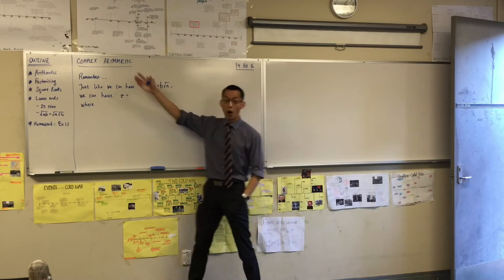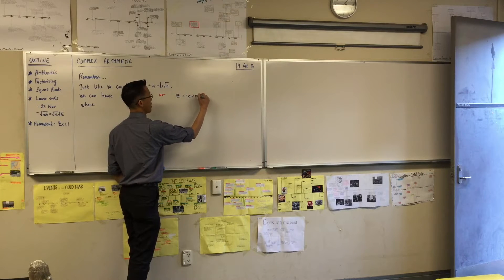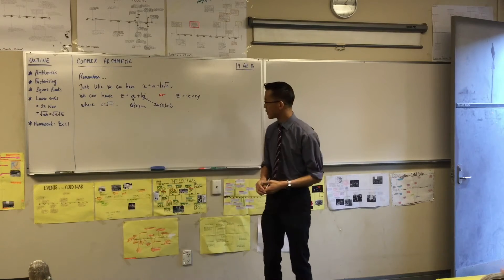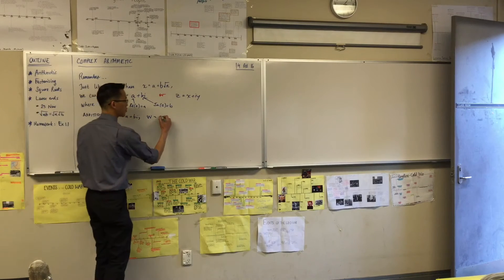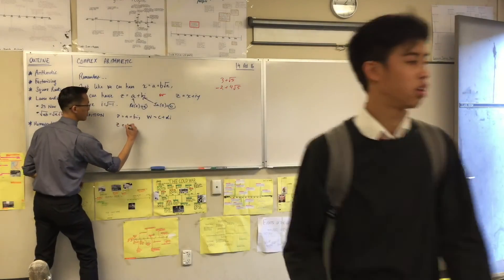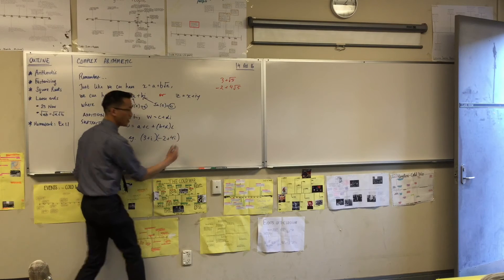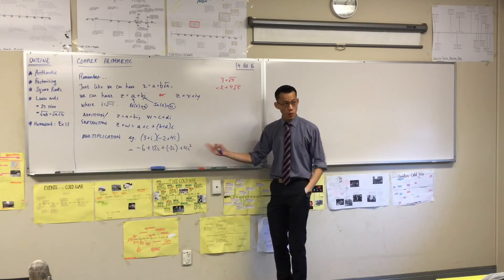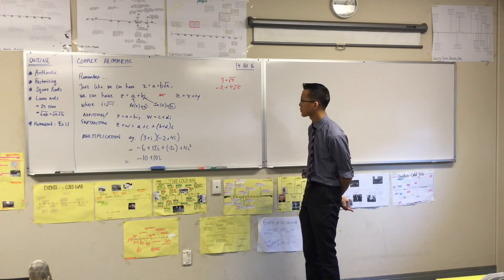Complex Arithmetic (1 of 2: Addition, Subtraction & Multiplication)